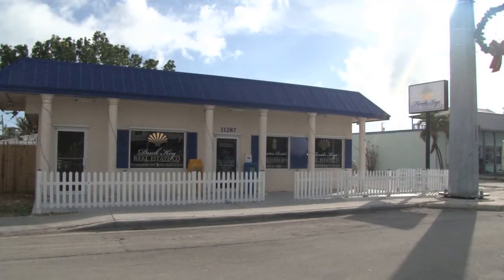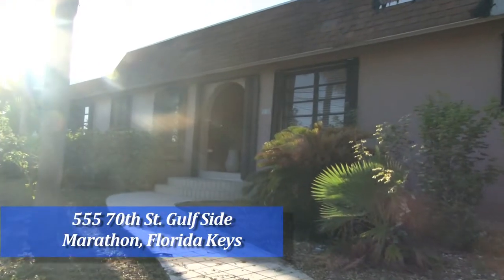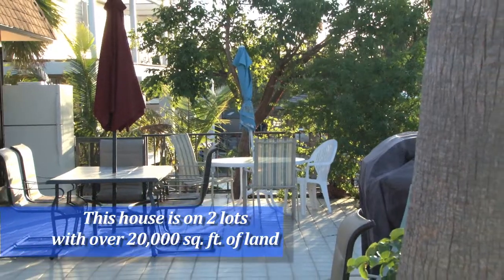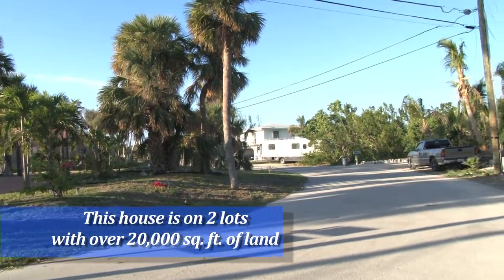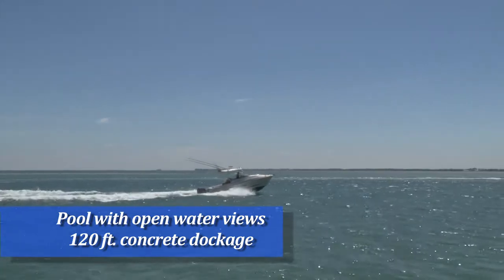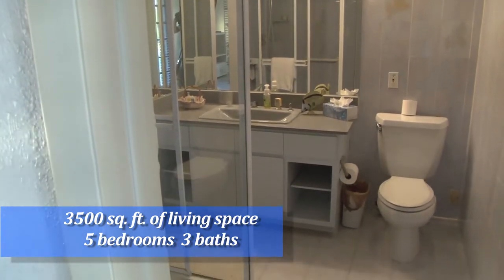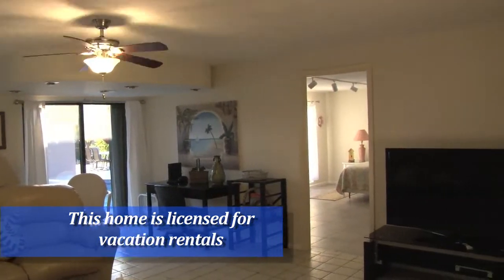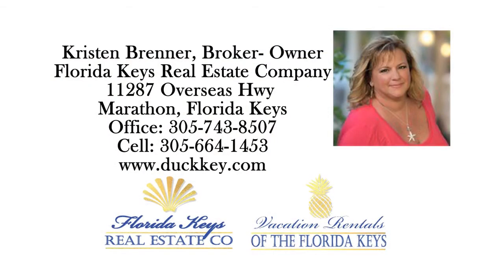Listing for 555 70th Street by Kristen Brenner Owner of Florida Keys Real Estate Co.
Listing for 555 70th Street by Kristen Brenner Owner of Florida Keys Real Estate Co. in Marathon, Florida Keys.

Look through all of our videos - either by going to our through our You Tube channel our Google Plus account